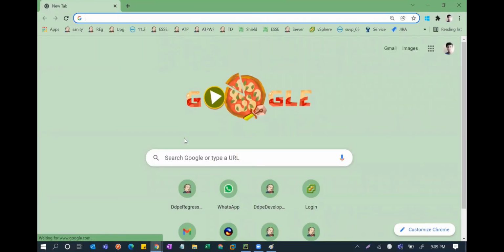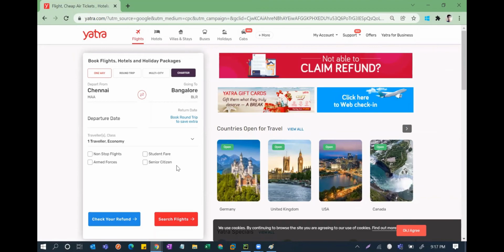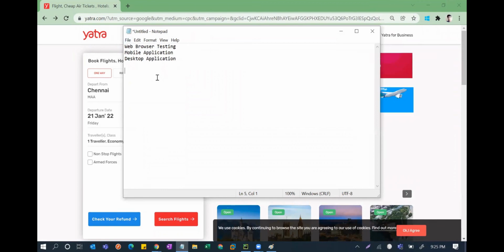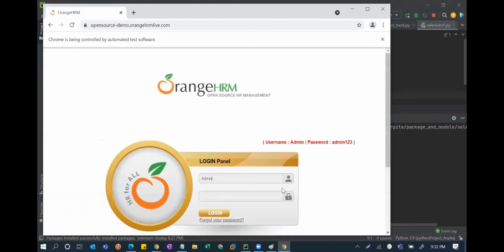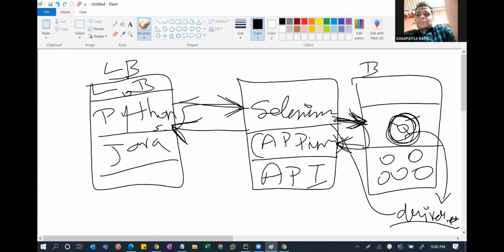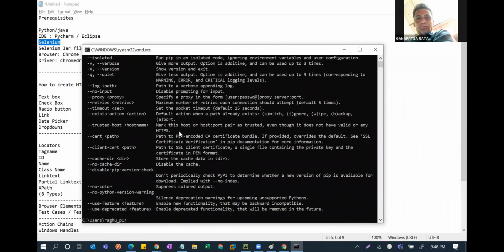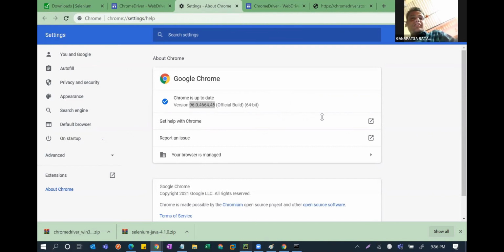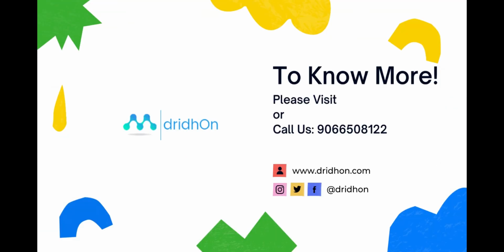Automation Testing Introduction | Automation Testing Certification Training | dridhOn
dridhOn’s Automation Testing certification training course online helps you learn automation testing and become a certified Automation testing engineer as Selenium Tester using Java or Python. As part of the online Automation Testing training course, you will learn components such as Selenium IDE, RC, Selenium WebDriver, and Selenium Grid through hands-on projects and case studies, giving participants a competitive advantage in the industry.

5.0/5.0
7.2k Enrolled
All Levels
Last Updated
English

Skills Covered

Python
Java
Selenium
Web Driver
Appium
IDE
OOPS
Framework Testing
RC
Selenium Grid
Server Testing
Manual Testing
Agile Method